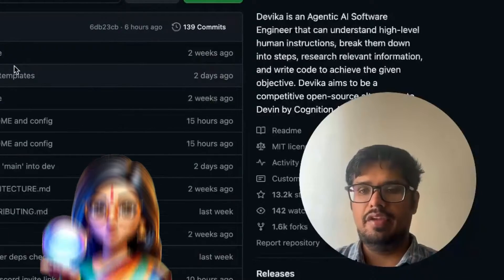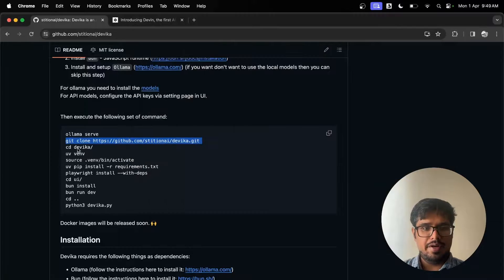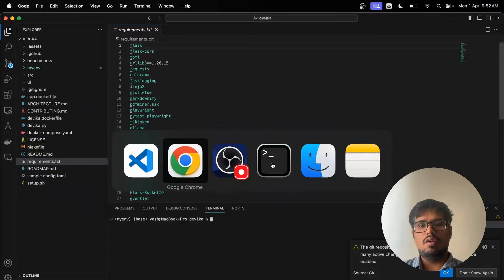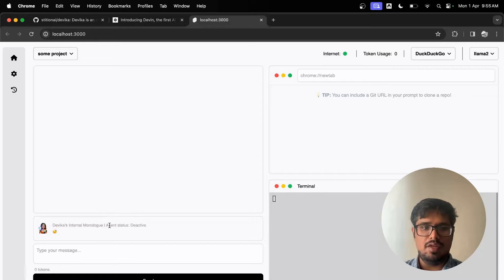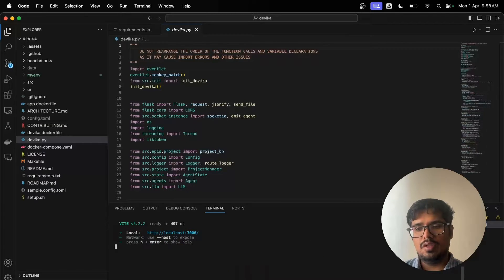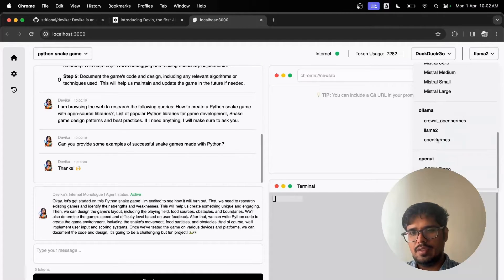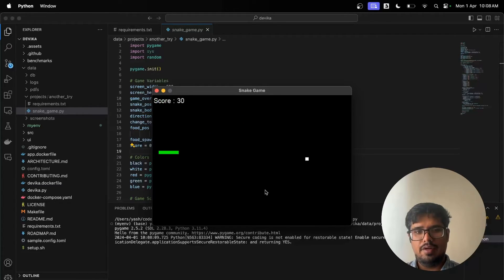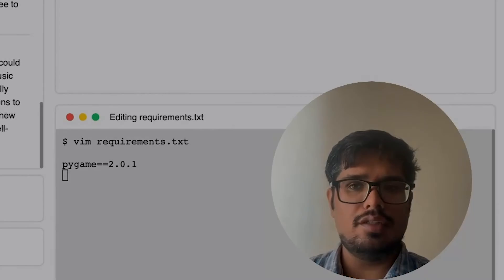AI Software Engineers really that good? Devika AI Software Engineer full Guide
In this video, we'll look at the capabilities and impact of AI Software Engineers.

AI software engineers, like Devika and Devin, are transforming the software development landscape. These tools are designed to automate repetitive tasks, allowing human developers to focus on more complex and innovative work. With the ability to generate UIs, tests, and documentation, AI software engineers can significantly increase productivity and improve the quality of software development. They are also capable of creating more personalized user experiences by understanding and implementing specific design requirements.

AI software engineers are not just theoretical concepts but are being actively used and tested in the industry. For instance, Devin is claimed to be the world's first AI software engineer, capable of building and deploying apps end-to-end. The use of such tools is expected to grow, with developers seeing AI as a means to upskill and enhance collaboration within their teams.

However, the effectiveness of AI software engineers is not without its challenges. They require careful prompt engineering to guide their output and may still be in beta stages for certain features. Despite these challenges, the potential benefits of AI software engineers are significant, with early research indicating that developers using generative AI-based tools report higher levels of happiness and fulfillment.